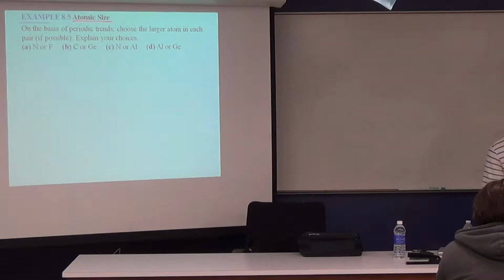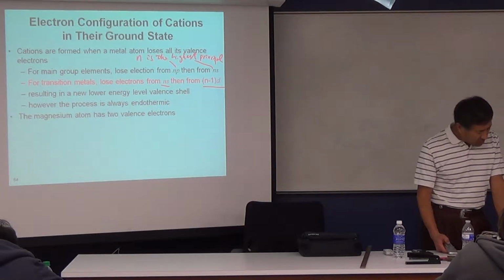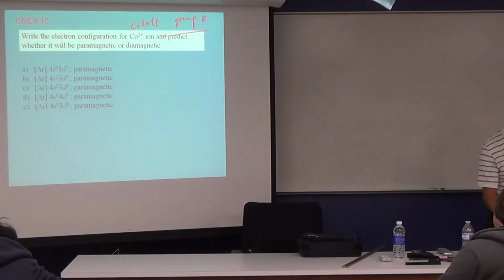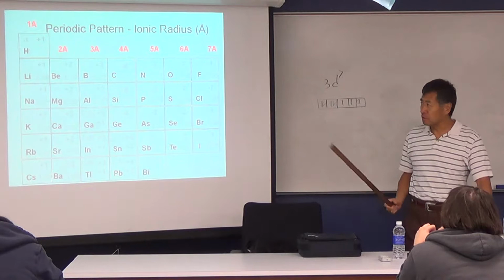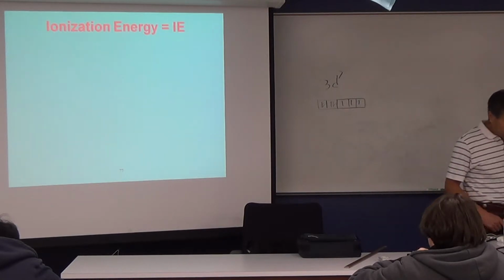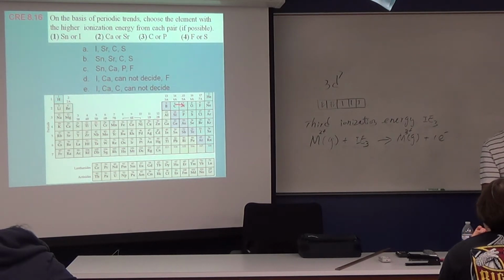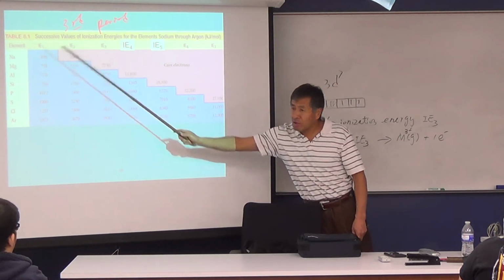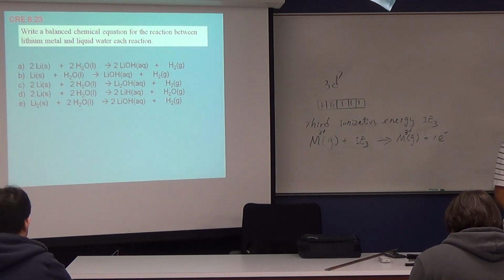Chapter-8 (Periodic Properties of the Elements) Part-3 of 3